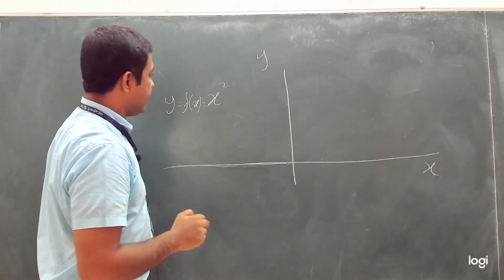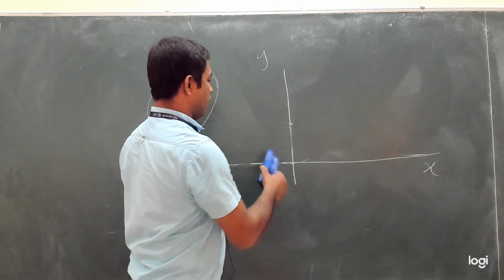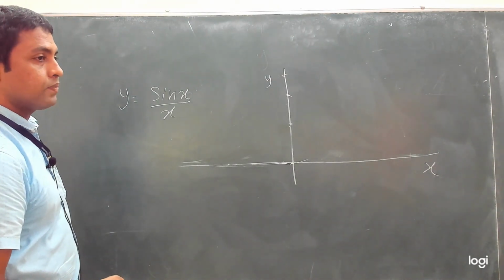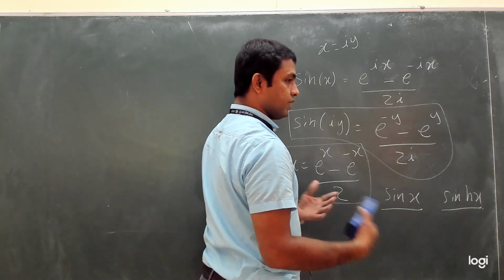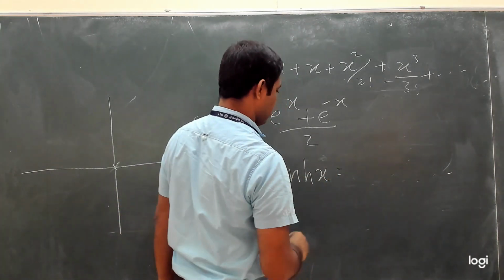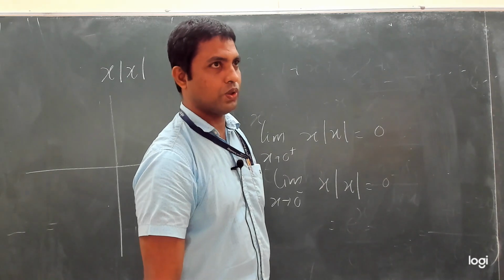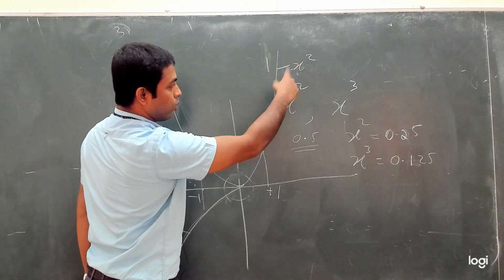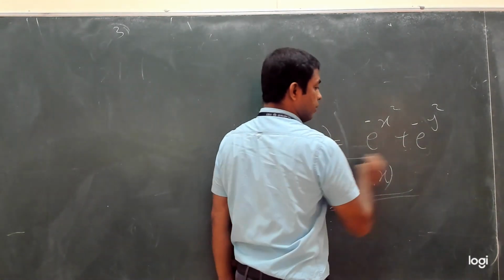Mathematical Physics Lecture 1: Plotting functions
Plotting functions